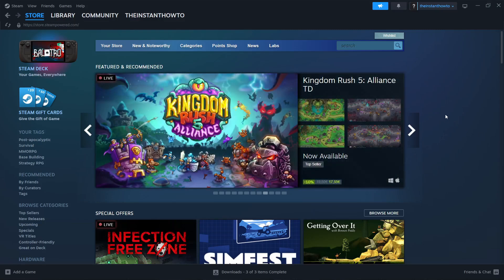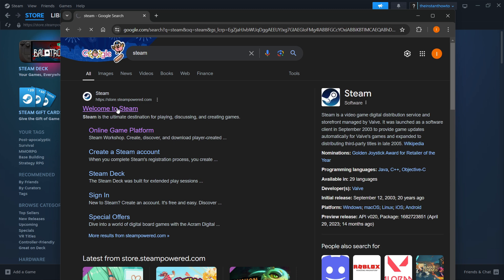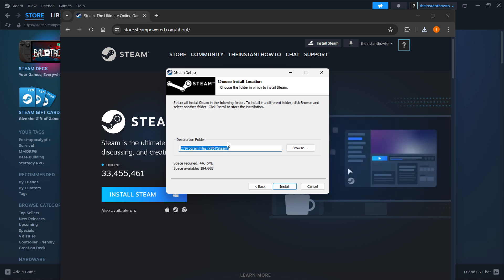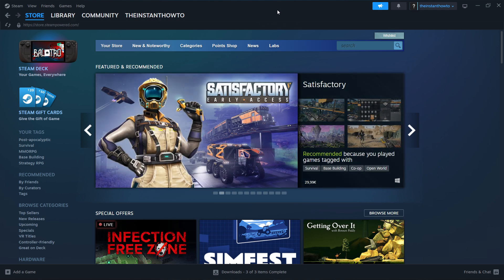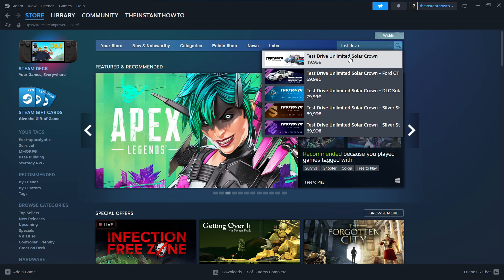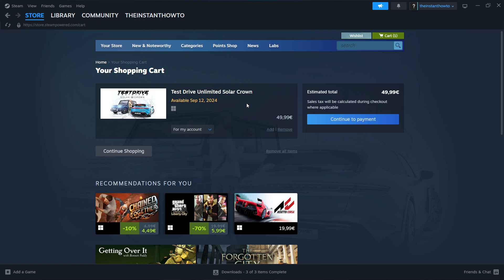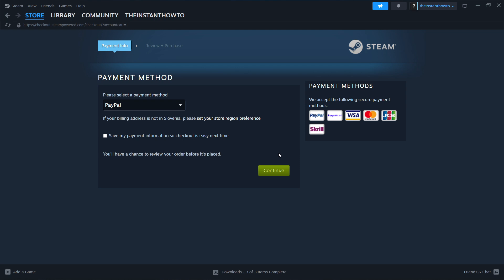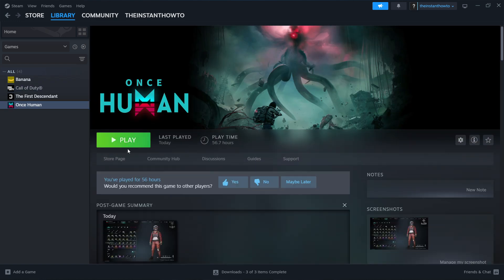How To DOWNLOAD Test Drive Unlimited Solar Crown On PC/Laptop (2026)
In this video, I will show you how to download Test Drive Unlimited Solar Crown on PC/Laptop in 2026. This is a quick tutorial on downloading Test Drive Unlimited Solar Crown on your computer.

In case you've been wondering how to download Test Drive Unlimited Solar Crown on PC/Laptop, this is the right video for you, since I'll show you how to download and install Test Drive Unlimited Solar Crown the easiest way possible.